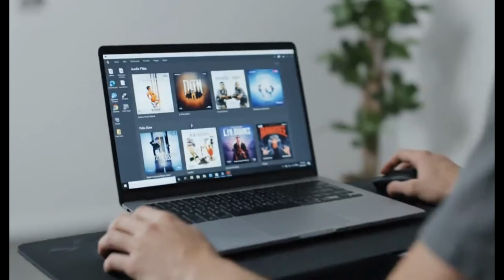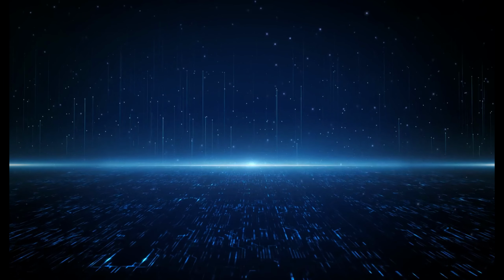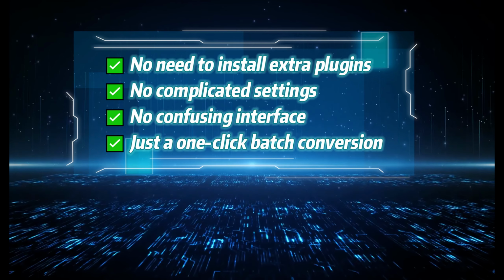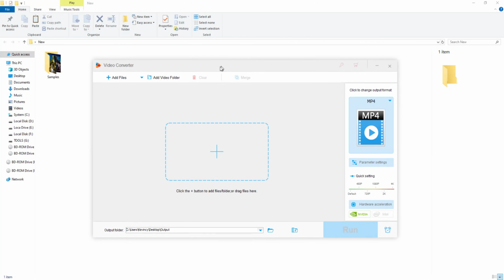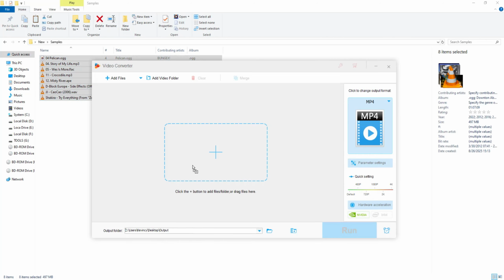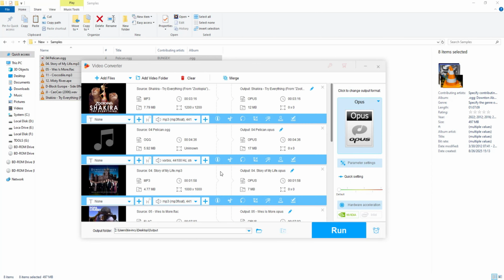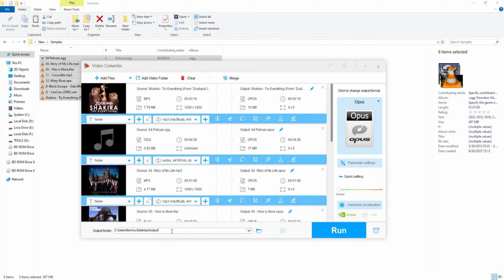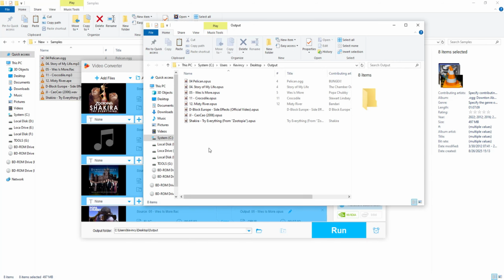How to Convert Any Audio File to Opus?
Did you know you can convert any type of audio file into Opus format with just one click? Even better, you can do it in batches! This quick video will show you how to do it using WonderFox HD Video Converter Factory Pro.